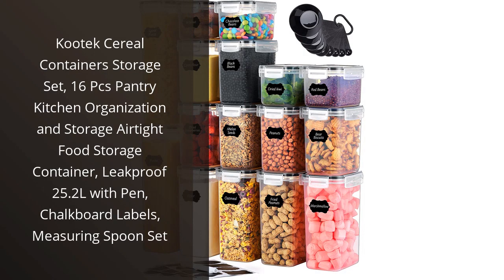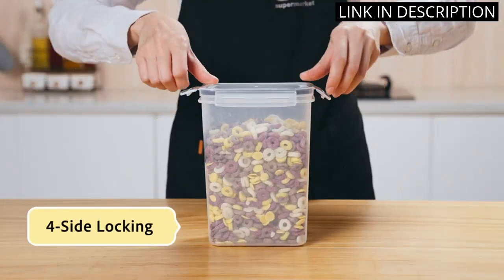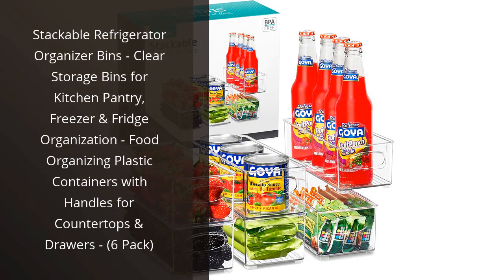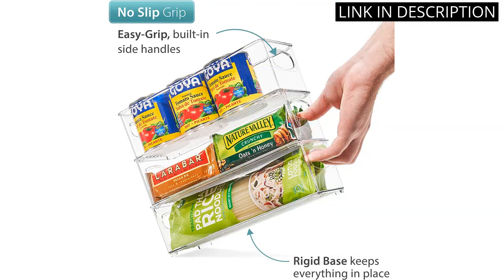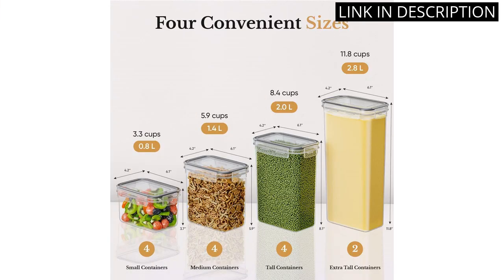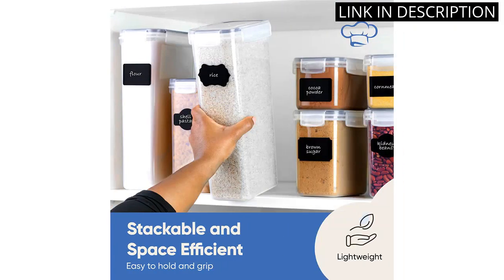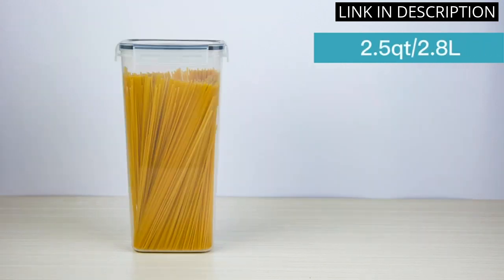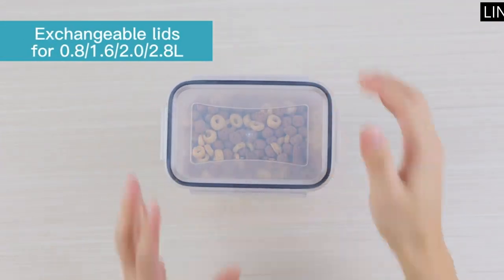【SNACK CONTAINERS FOR PANTRY】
✋  Here are top 4 best pantry snack containers: keep your snacks fresh and organized! available on the market.

🔽🔽🔽 PURCHASE LINKS SNACK CONTAINERS FOR PANTRY 🔽🔽🔽

1) Kootek Cereal Containers Storage Set, 16 Pcs Pantry Kitchen Organization and Storage Airtight Food Storage Container, Leakproof 25.2L with Pen, Chalkboard Labels, Measuring Spoon Set

2) Stackable Refrigerator Organizer Bins - Clear Storage Bins for Kitchen Pantry, Freezer & Fridge Organization - Food Organizing Plastic Containers with Handles for Countertops & Drawers - (6 Pack)

3) Airtight Food Storage Containers with Lids for Kitchen Organization 14 PC - Plastic Kitchen Storage Containers for Pantry Organization and Storage - Cereal, Rice, Pasta, Flour and Sugar Containers

4) Airtight Food Storage Containers with Lids, Vtopmart 24 pcs Plastic Kitchen and Pantry Organization Canisters for Cereal, Dry Food, Flour and Sugar, BPA Free, Includes 24 Labels

00:00 - Intro
00:06 - 1) Kootek Cereal Containers Storage Set, 16 Pcs Pantry...
00:50 - 2) Stackable Refrigerator Organizer Bins - Clear Storage Bins...
01:20 - 3) Airtight Food Storage Containers with Lids for Kitchen...
01:55 - 4) Airtight Food Storage Containers with Lids, Vtopmart 24...
02:39 - Outro